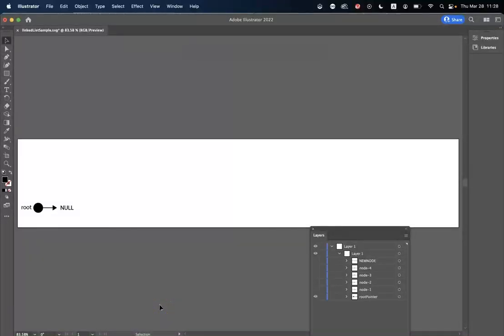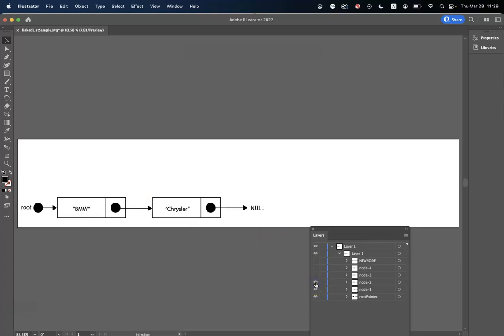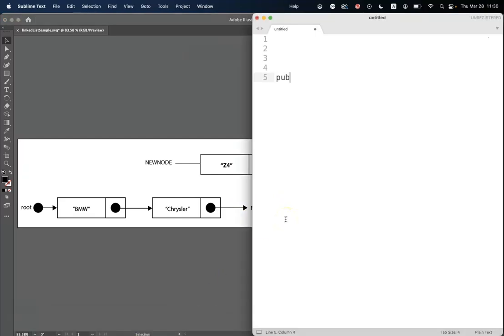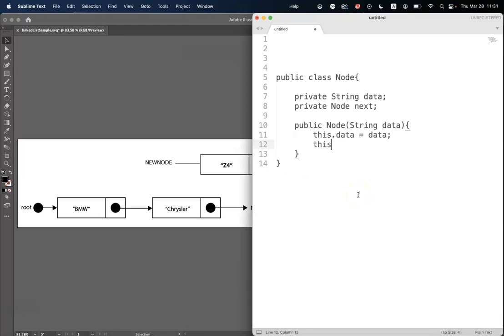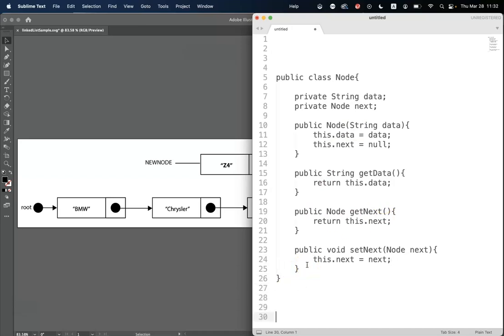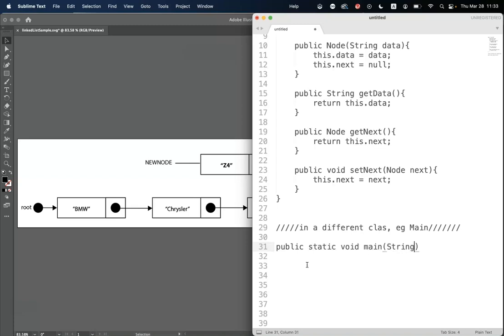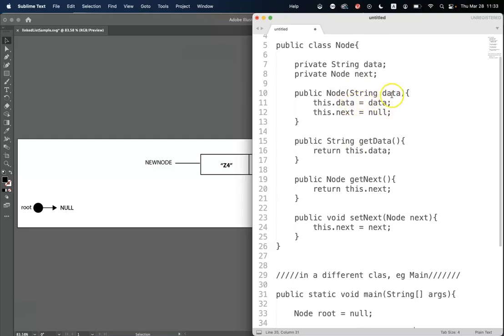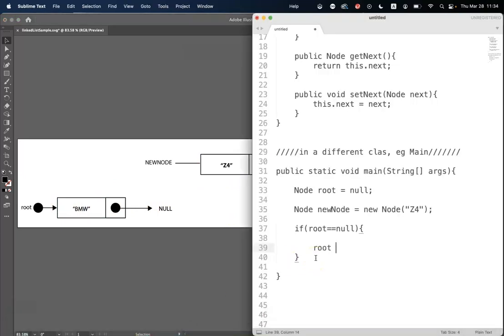Insert Node to List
A video describing how to insert a Node to a List using Java code.